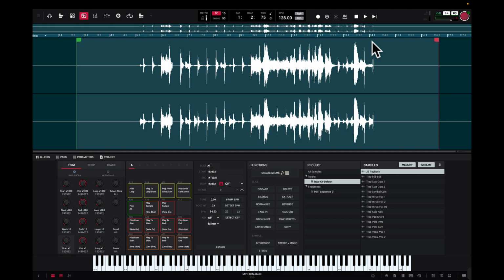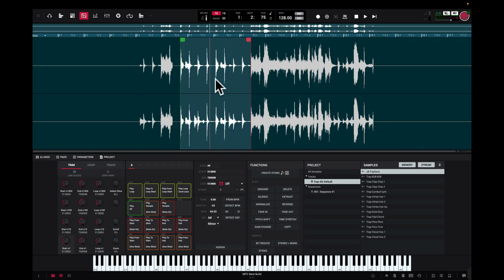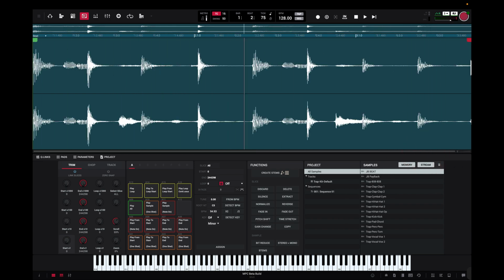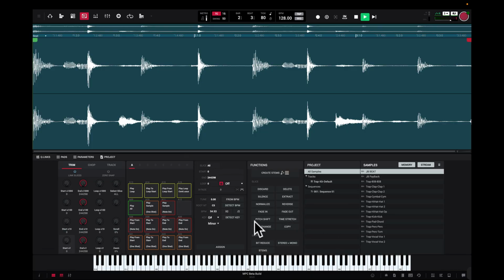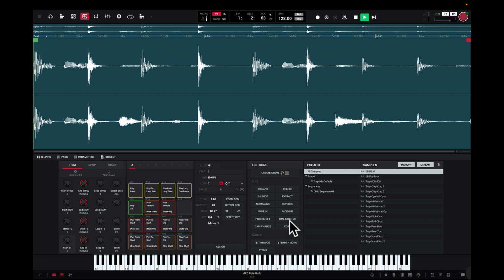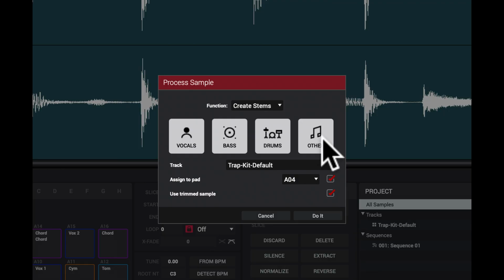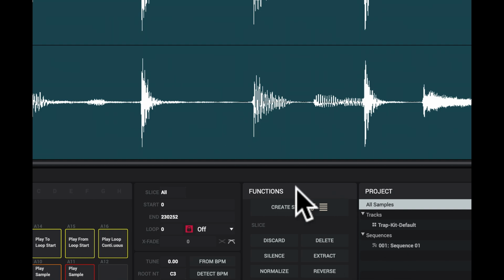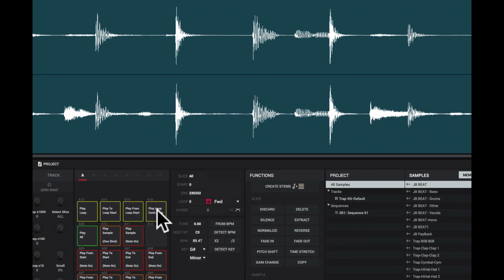THE MPC 3 5 DESKTOP BETA: UNDERSTANDING AND WORKING SAMPLE EDIT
THE MPC 3 5 DESKTOP BETA: UNDERSTANDING AND WORKING SAMPLE EDIT - The MPC3.5 DESKTOP BETA is new and not complete sampling seems to be just like the 2.15 but some features are missing and most are there, in this video we investigate how good is it.